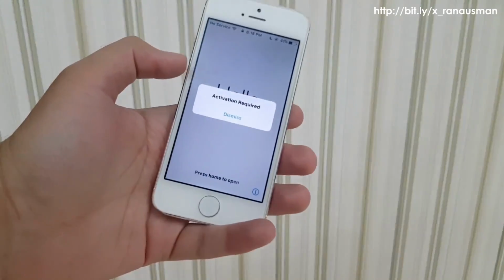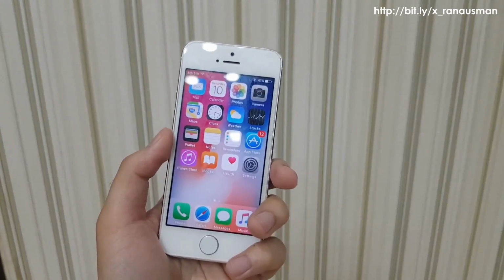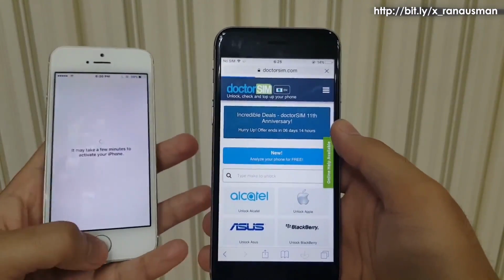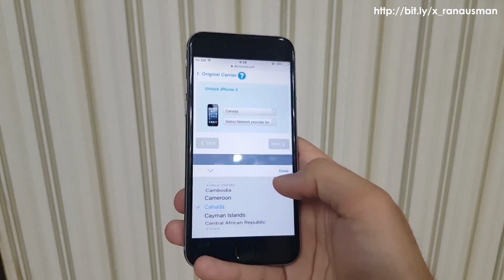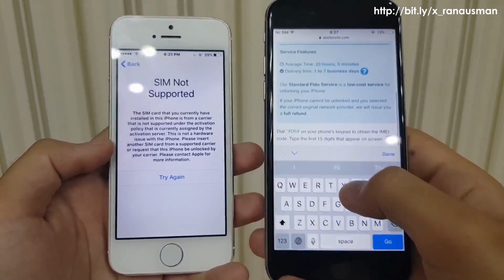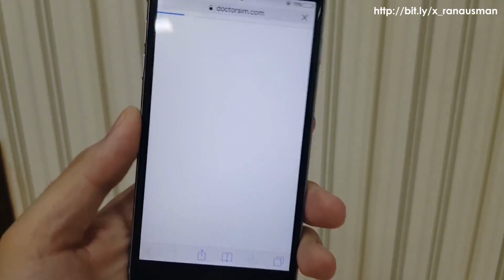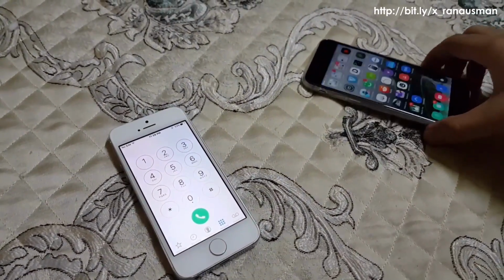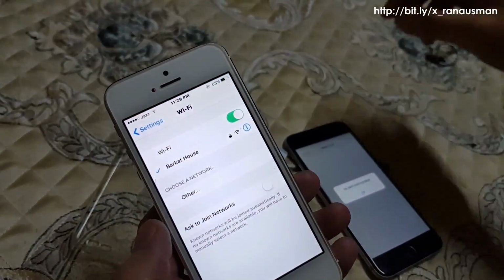How to Fix Sim Not Supported iPhone 11,XS,XR,X,8,7,6,5 - Unlock iPhone Network/Carrier Without Gevey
UNLOCK iPhone Permanently Without Gevey Sim: 👉🏻 So in this video you will see that how you can fix sim not supported error on an iPhone while activating the phone or using any other sim card. Basically you just need to buy a gevey sim card from the market or you can buy it online. It works on every iPhone.

It is compatible with every phone every carrier every country. It works even on latest iPhone 11, XS, XR, SE, X, 8, 8 plus, 7, 7 plus, 6, 6 plus, 5s, 5c, 5, 4s, 4, 3g, 2g

How to check carrier country/name:
You can always check your carrier code from this website in only 3$ (There's is no free method for checking carrier)

I dont have any free method to check the carrier country or name if you know any please tell me by commenting this video. After paying 3$ you will receive an email within 2 business days with your carrier details (Carrier Name and Country). Like in this video my phone was locked on Canada Fido. When you will know about your carrier country and network you can start unlock your phone using DoctorSim Website.